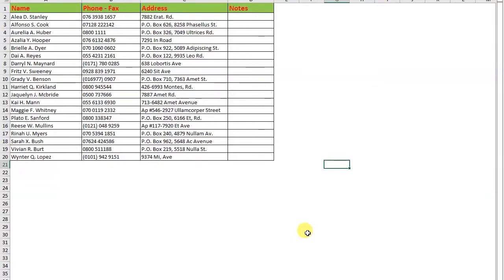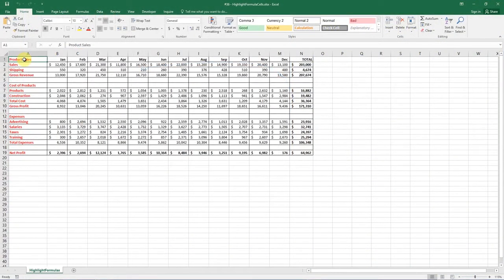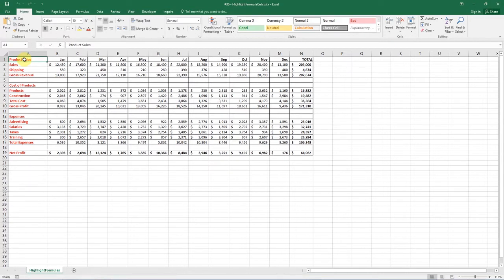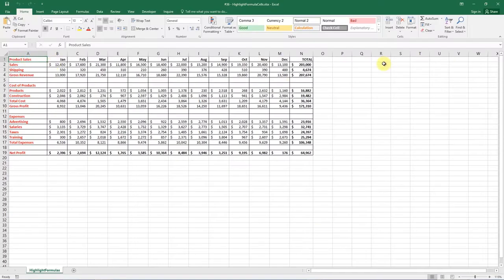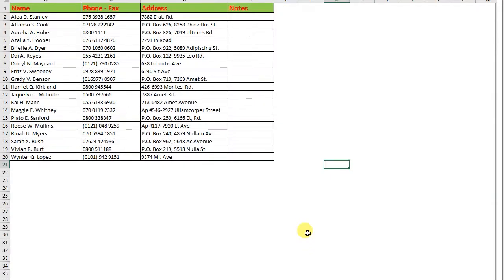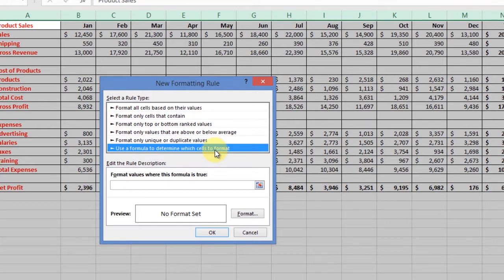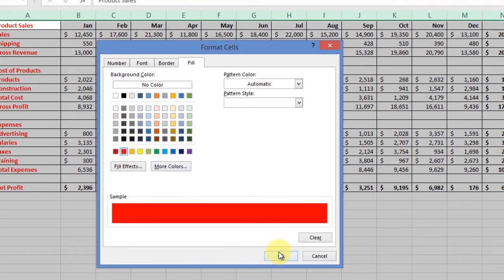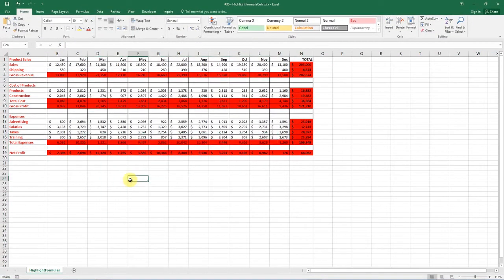How to highlight formula cells using conditional formatting| Microsoft Excel tutorial step by step